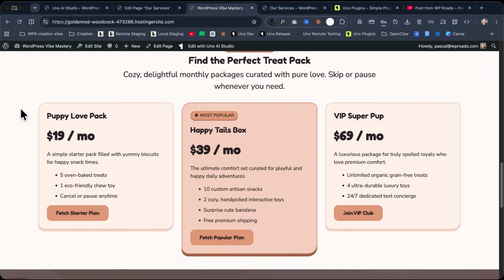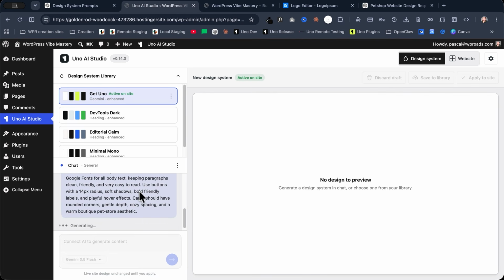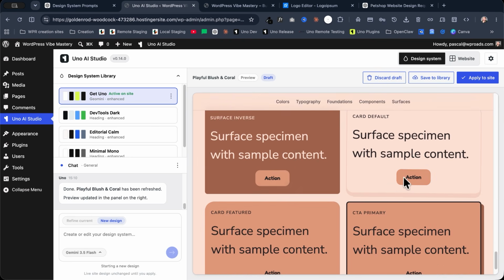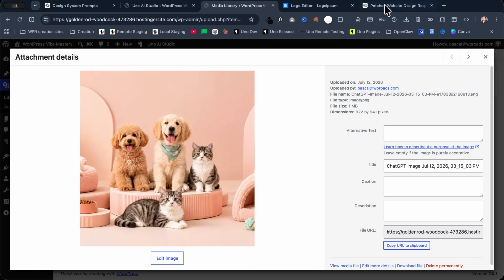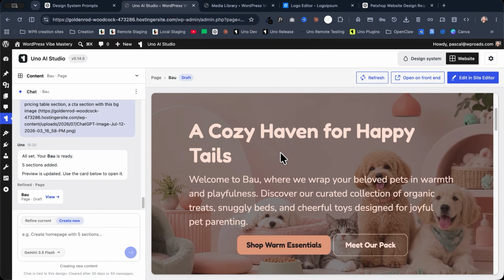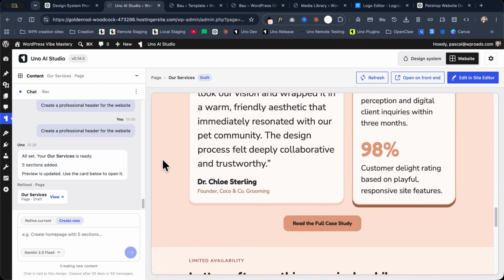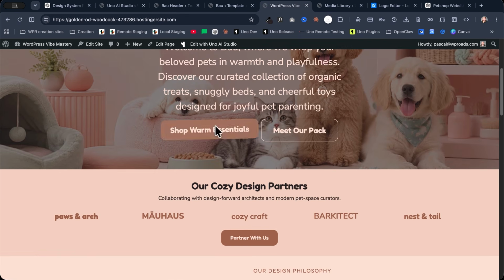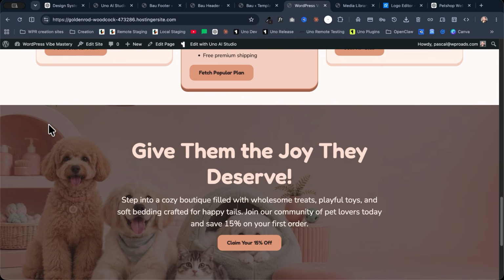Uno AI Studio : A New Plugin To Build in WordPress With AI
Uno AI Studio is a new WordPress AI plugin, currently in development.
You can generate design systems for the Site Editor with Twenty Twenty-Five Theme and you can generate header, footer, single patterns and full pages prompting AI via chat.
Uno AI Studio currently works best with Claude Opus 4.8 or Google Gemini 3.5 Flash.
The plugin is now in alpha stage, but can be already used to create real WordPress websites, as you can see in the video.
My dream is to make Uno AI Studio a new layer of WordPress management through AI, I'm waiting for your feedback to make it become real!
If you want to join the adventure, check the pre-launch offer pricing
Start generating your first websites with Uno AI Studio and send me your feedback :)

Video chapters
00:00 Introduction: What is Uno AI Studio?
01:29 Connecting your AI (Gemini, Claude, or OpenAI)
02:00 Pricing & Pre-launch Offer
04:03 Setting up the Brand Prompt (Pet Shop Example)
04:44 Generating a Design System in Seconds
06:44 Refining Colors from an Image
10:04 Enhancing Buttons & Navigation with CSS
12:35 Creating the Homepage Sections
21:56 Reviewing the AI-Generated Results
22:56 Manual Tweaks in the WordPress Site Editor
26:34 Building a Professional Header & Footer
39:00 Final Thoughts & Future Roadmap